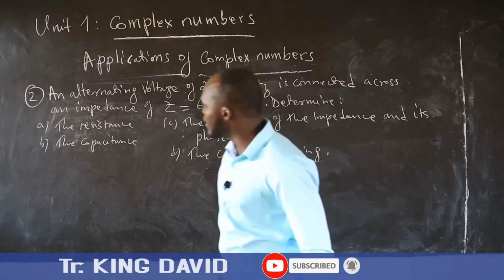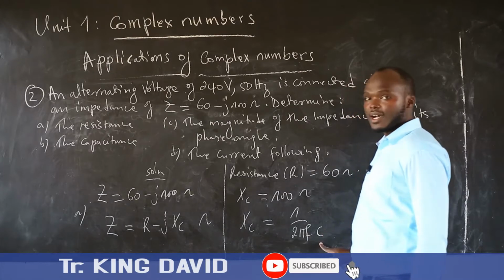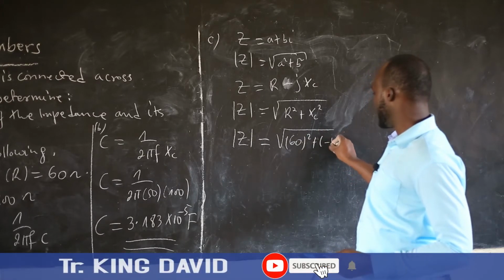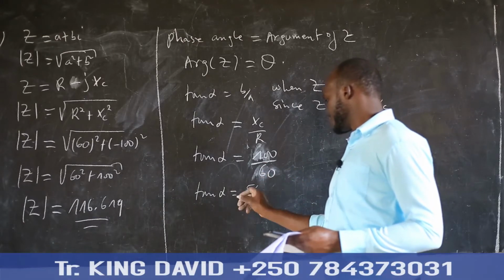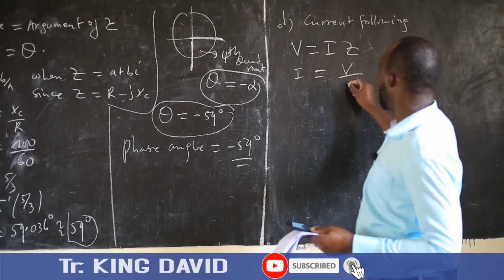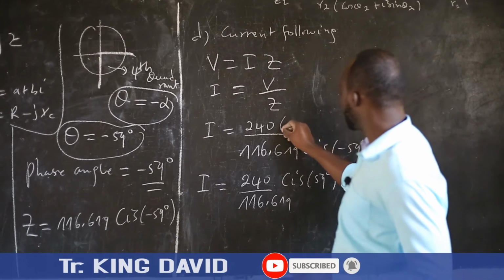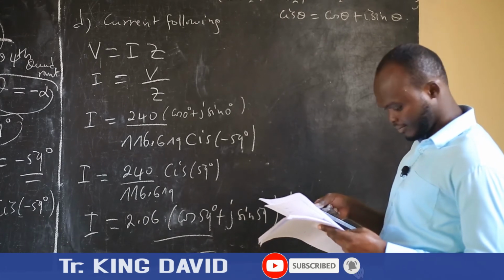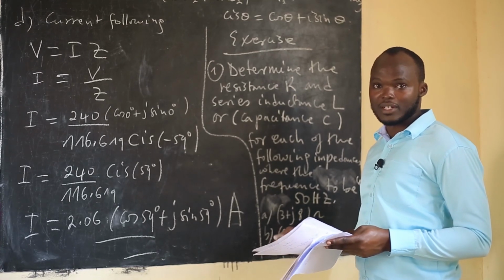Applications of Complex numbers part 4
How we apply Complex numbers in AC ( Alternating current )